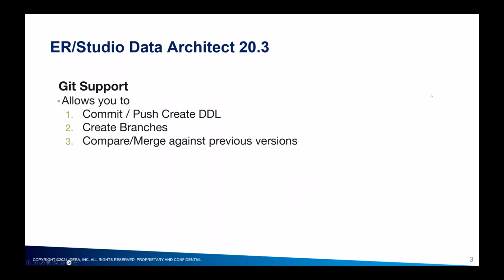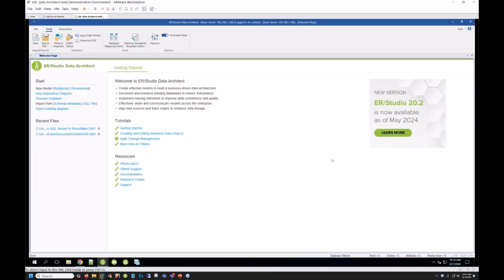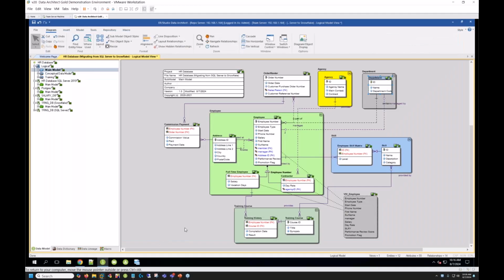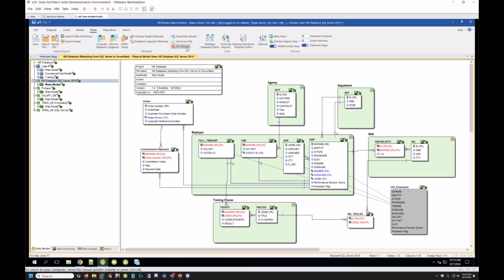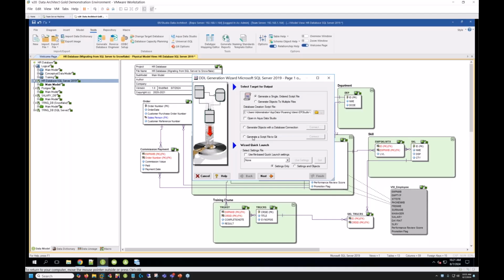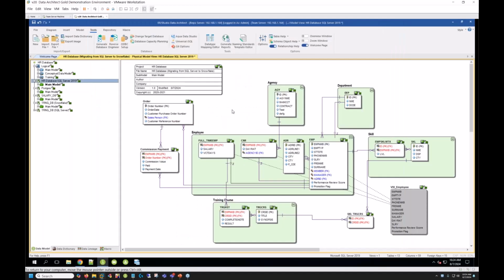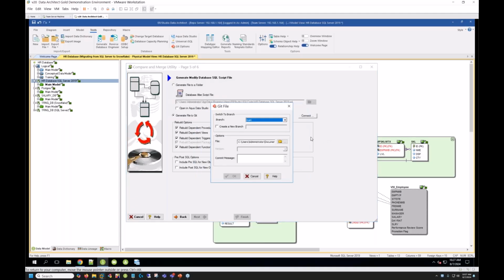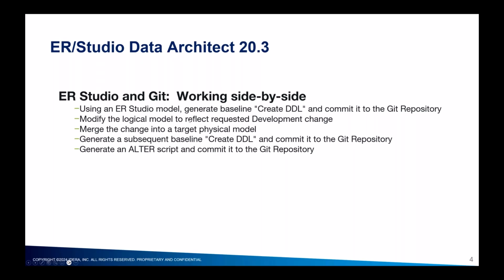Efficient CI/CD with ER/Studio 20.3: Git Integration in Action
Join Tim Rone as he showcases the powerful Git integration features of ER/Studio Enterprise Team Edition Data Architect 20.3. This live demo will guide you through:

🔹 Creating and Approving Models: Learn how to build and finalize logical and physical models with stakeholder input.

🔹 Version Control: Discover how to generate and commit “Create DDL” scripts to Git, view different versions, and manage changes efficiently.

🔹 Handling Updates: See how to modify models, create ALTER scripts, track changes, compare versions, and update scripts seamlessly.

Enhance your CI/CD pipeline and collaboration with GitHub and other popular Git platforms using ER/Studio 20.3.

Don't miss out on this opportunity to streamline your data management strategies with ER/Studio's latest features!